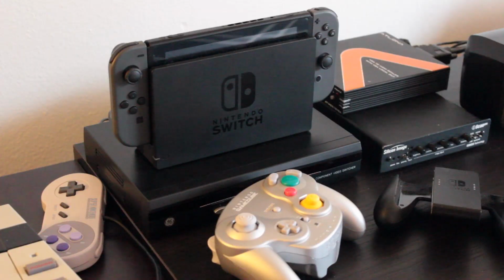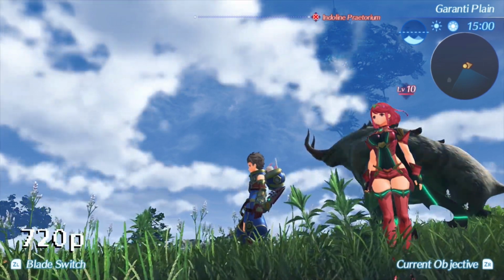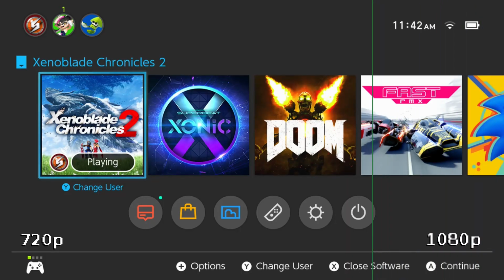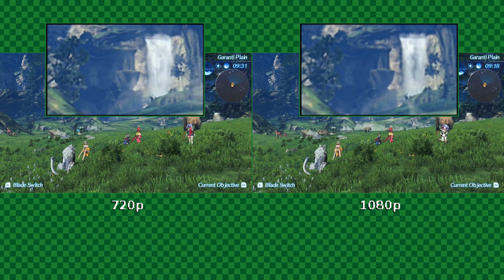Quick Tip: Make Xenoblade Chronicles 2 Less Blurry - Bit Sized, Episode I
Never played this series before? Xenoblade Chronicles games on Amazon
Why is XC2's image quality so poor?! If you have a large TV, and are at all picky about picture quality, you probably noticed that Xenoblade Chronicles 2 doesn't look so hot - even in docked mode.

The art style is gorgeous, but the resolution makes it hard to truly appreciate. Thanks to some web searching, I found a simple suggestion to fix the picture quality. Lo and behold, by making some changes to your system settings, you can dramatically improve sharpness and cut through that "cloud sea" of blur.

Recommended Equipment:
8BitDo Controllers
HD Retrovision Component Cables
Denon Receivers
BenQ Projectors
Panasonic Blu-ray Players